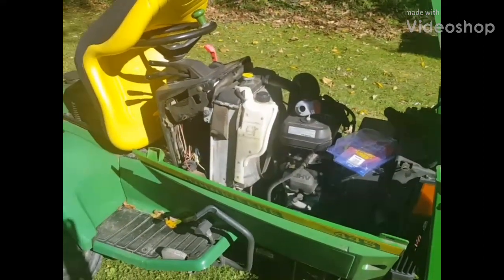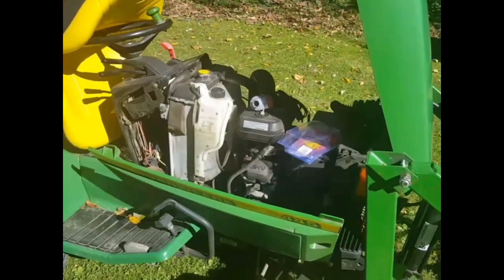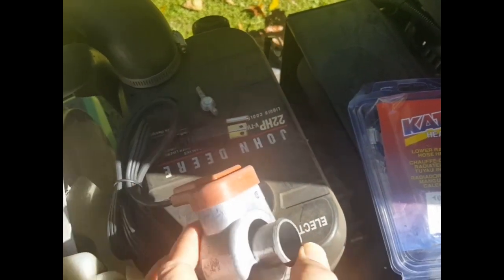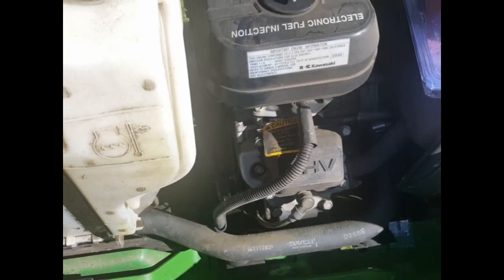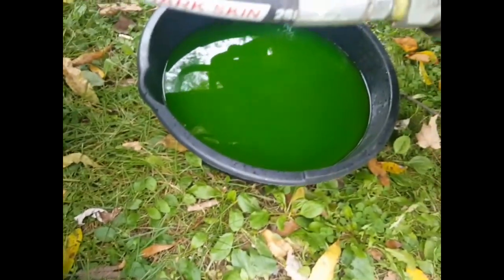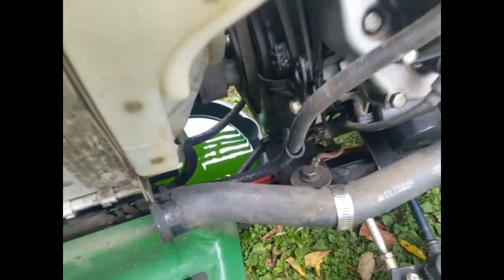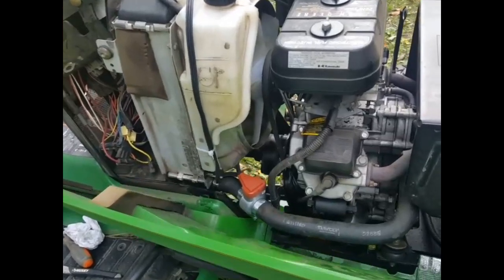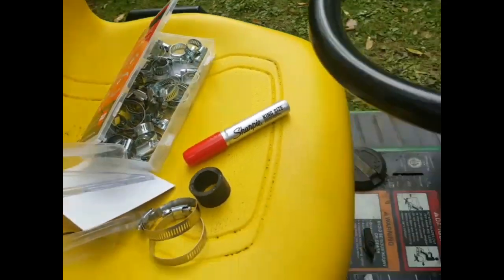Kat's 400w Coolant/Engine Block Heater Installation - John Deere 445, 425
Installation of a coolant heater to JD 445 (425) to preheat and protect the engine during cold winter start ups.  I am pleased to say this has been proving very effective at pre-warming the engine during some brutally cold winter temperatures, allowing safe and easy starting...